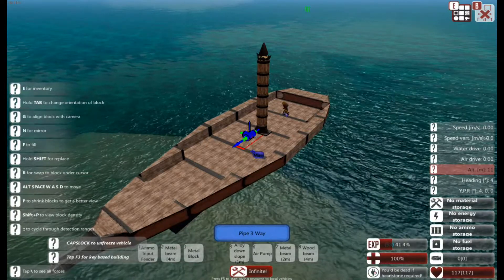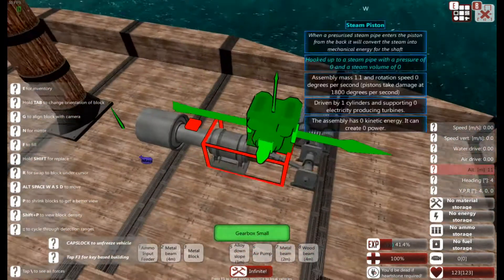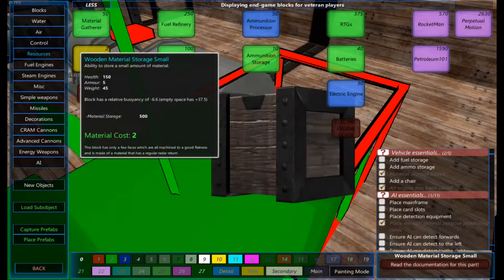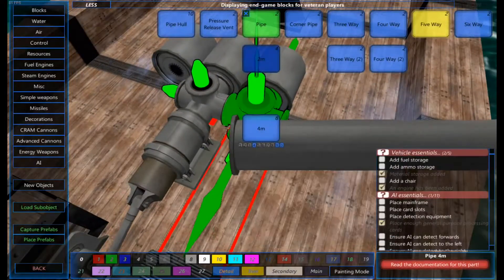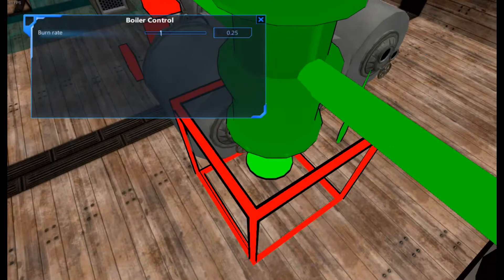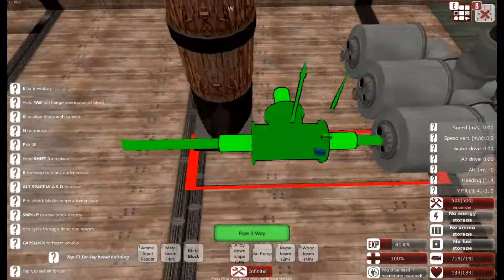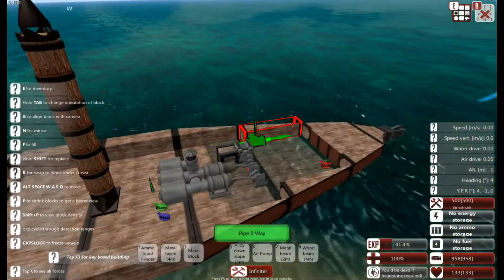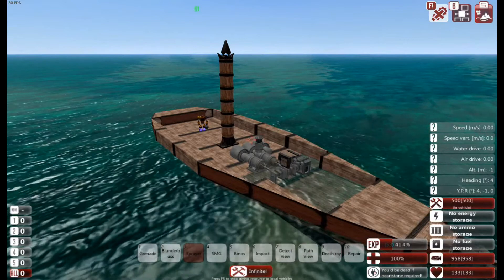From the Depths - Minimalistic Steam Engine Tutorial (NEW!)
Finally got some spare time and have been able to create this video for you! This is the smallest minimalistic design I can possibly build followed by some information on what to look for and how to expand if you want to.